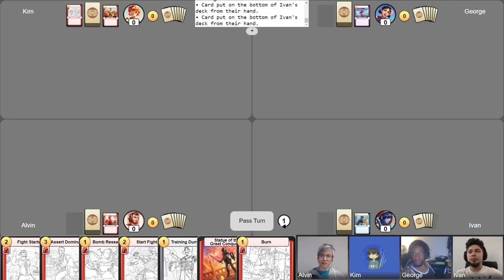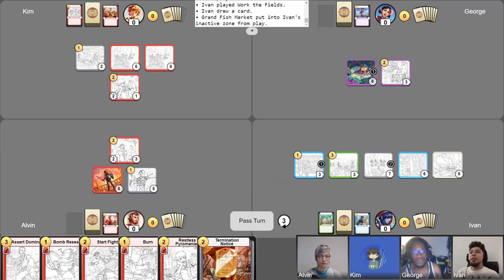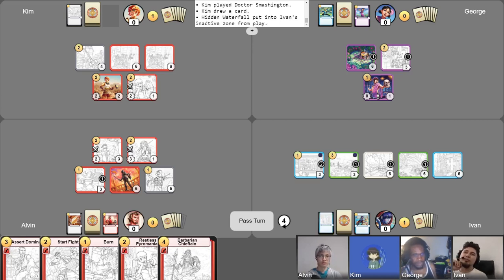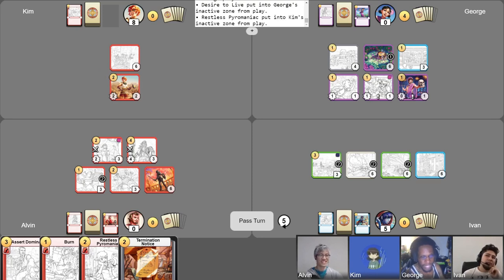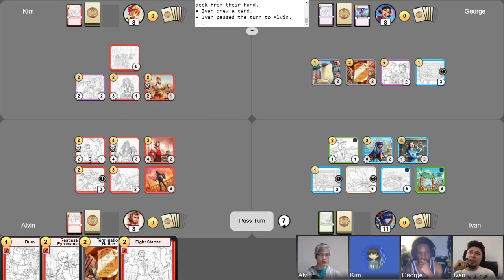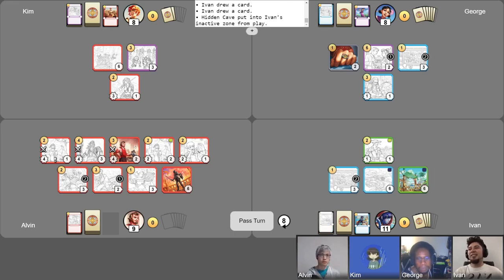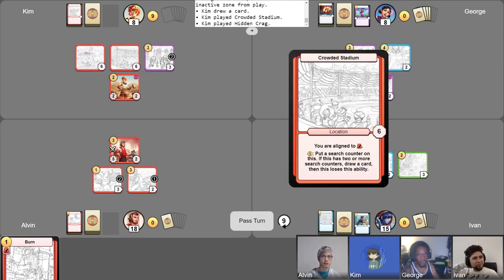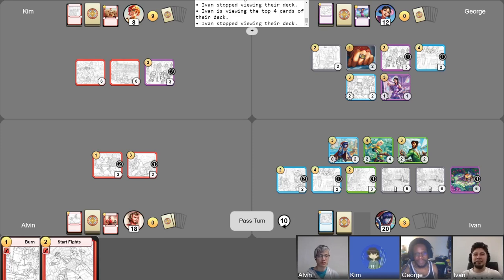Crazy Comeback! | Champions of Miyandir Gameplay ep 17